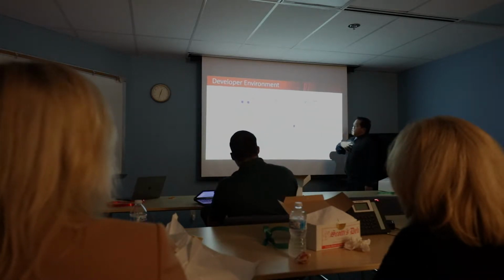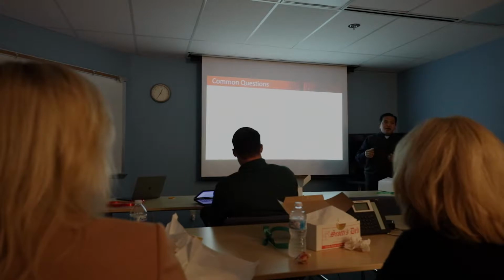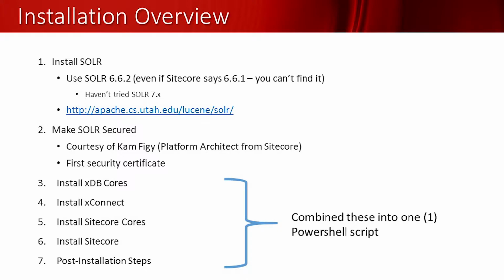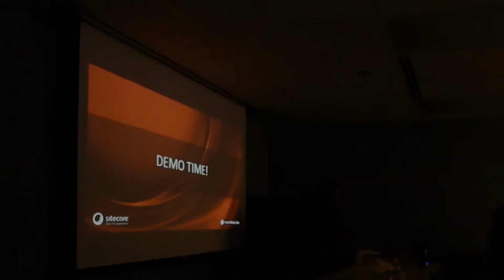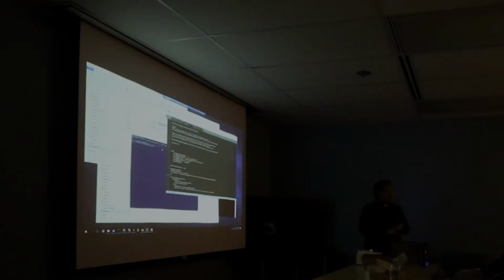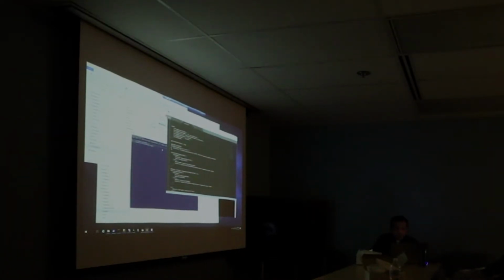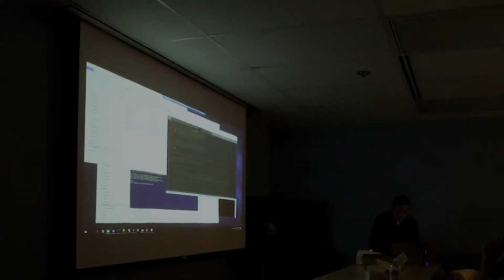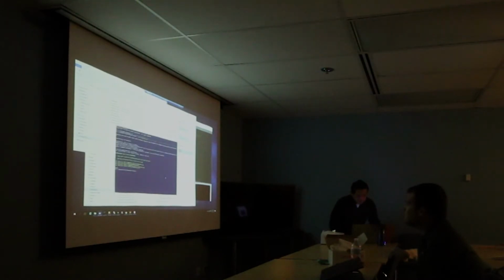Installing Sitecore 9 | St. Louis Sitecore User Group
In this video, Marco Tana goes through a full demonstration of installing Sitecore 9.

This was recorded at the November 30, 2017 meetup group at Roundedcube's offices in St. Louis, MO.